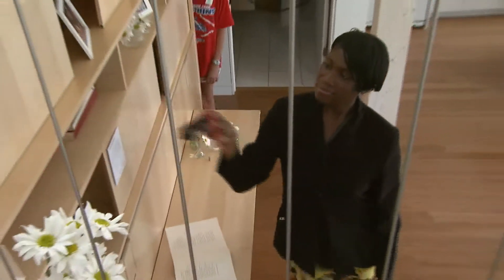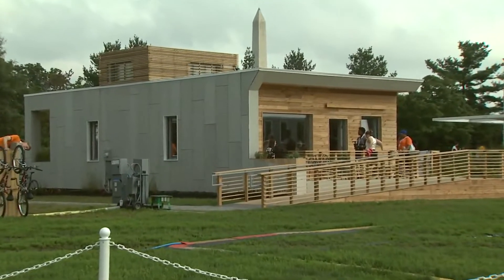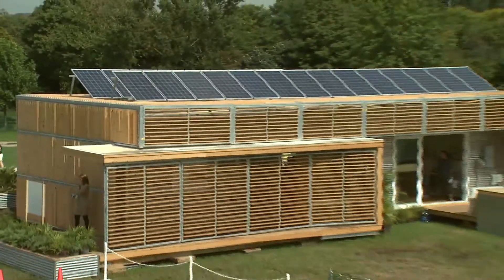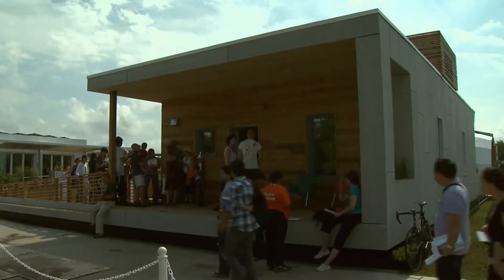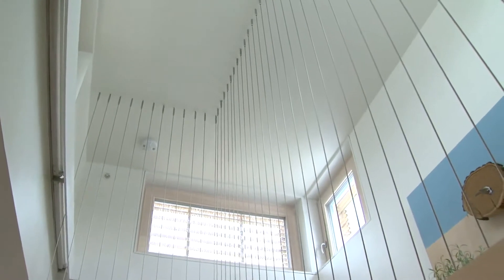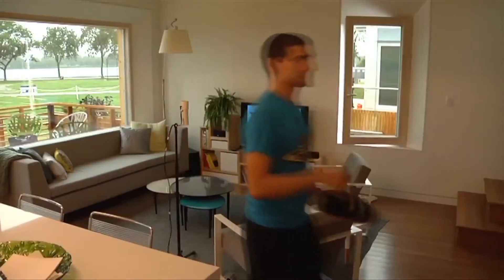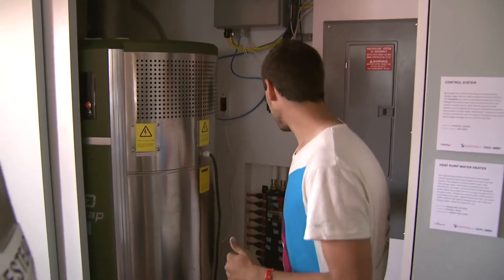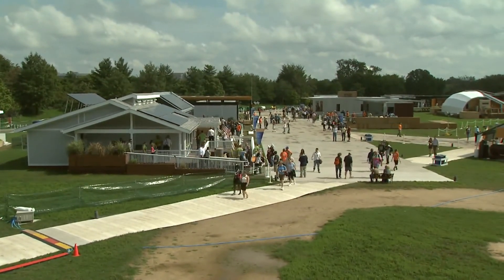Affordable Solar Home from Parsons/Stevens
Can an energy-efficient home be affordable?  A Solar Decathlon team from Stevens and Parson The New School for Design demonstrates that the answer is yes!  Get an insider's view of the Empowerhouse design, which incorporates German Passivhaus standards, in this video report from PBS.